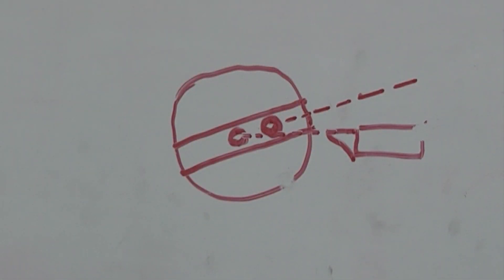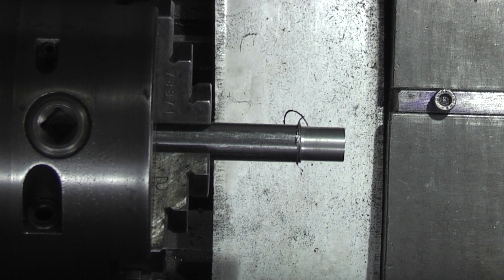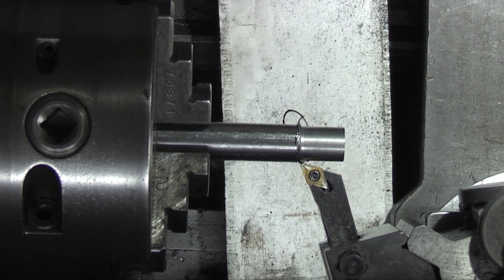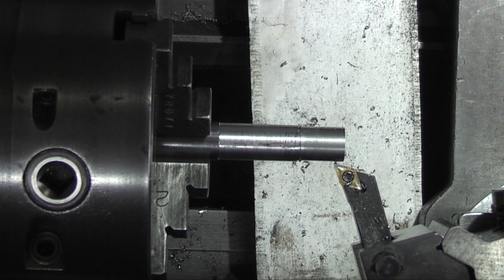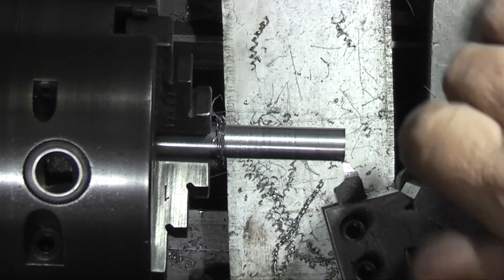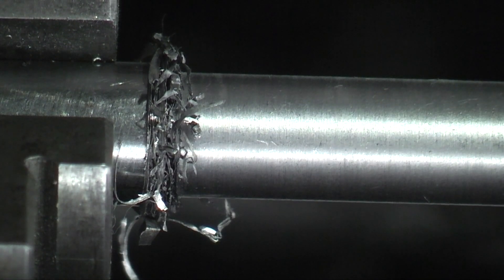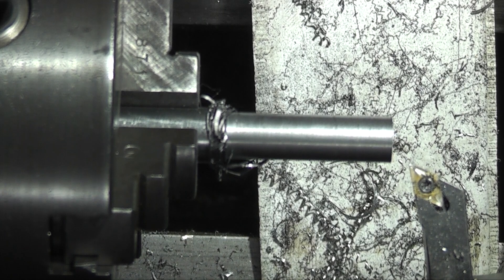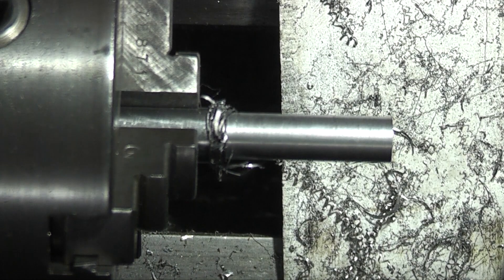taper turning +tools & surface finish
More info about taper turning using a boring head
Try a HSS and Carbide insert on mild steel which gives a better finish ?